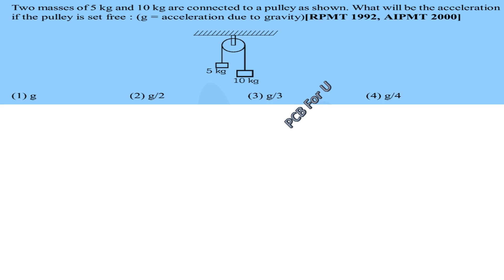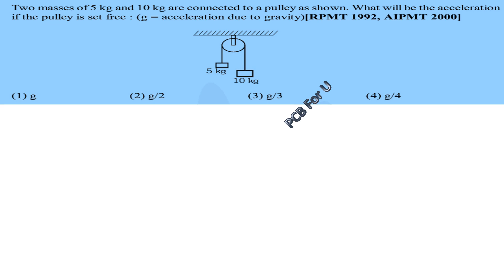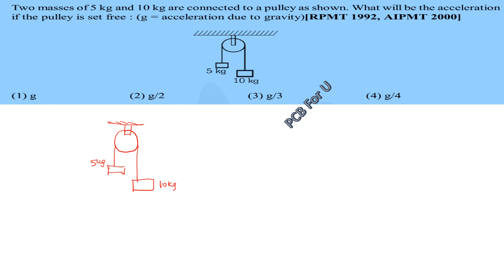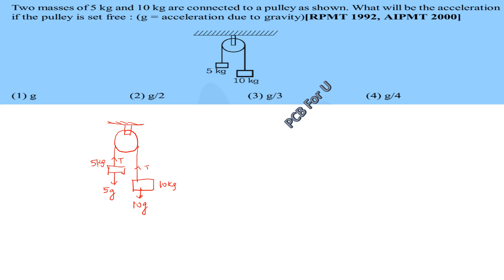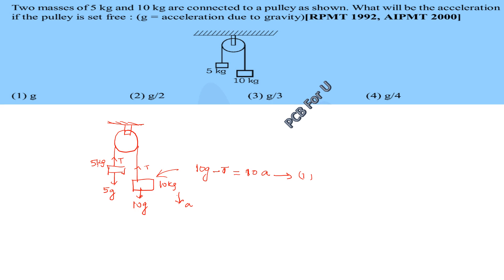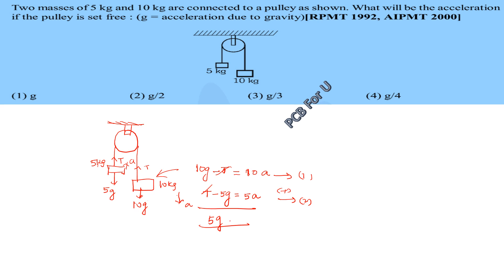Two masses of 5Kg and 10kg are connected to a Pulley as shown.What will be the acceleration if the